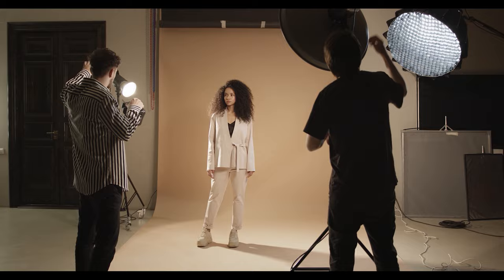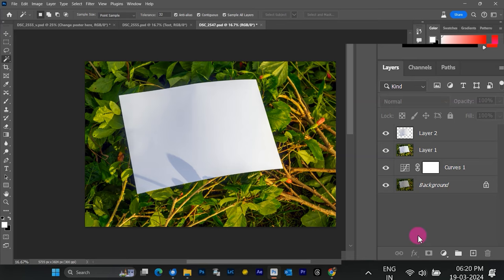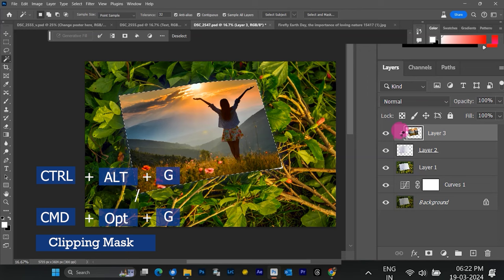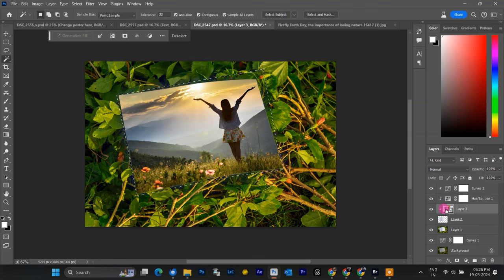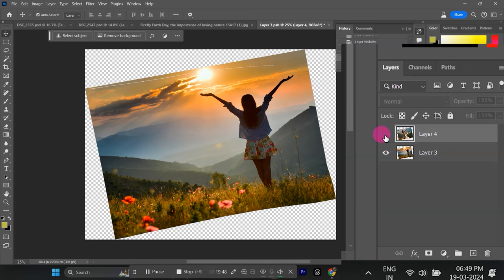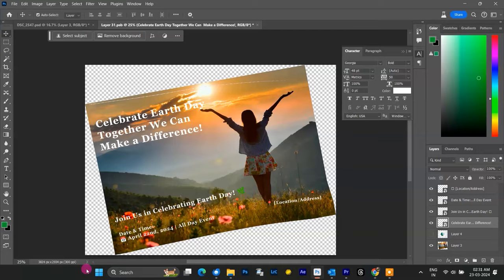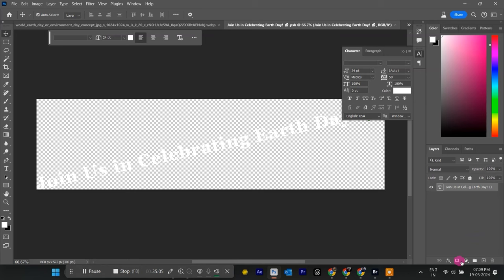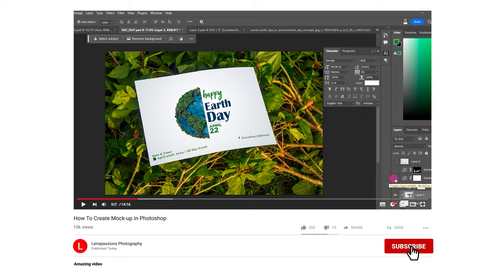Photoshop Mockup Tutorial: Beginner to Pro ( T Shirts, Products, Posters )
Learn how to make your designs pop with mockups in Photoshop! In this tutorial, we'll cover everything you need to know about mockups and how they can magically transform your designs. From t-shirt mockups to product mockups, we'll show you how to use Photoshop tools to create stunning mockup designs that will elevate your portfolio. Don't miss out on this mockup magic!

Captions
00:00 Intro
00:36 How to create a mockup
05:35 Change Image
09:48 Final image

Nikon Z5 India
Nikon Z5 Global